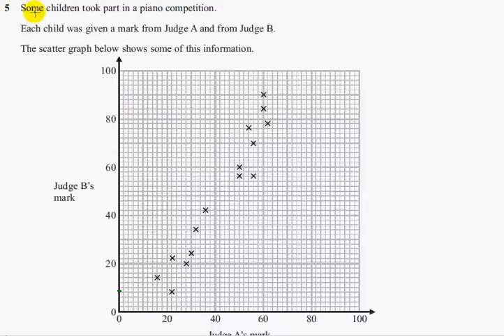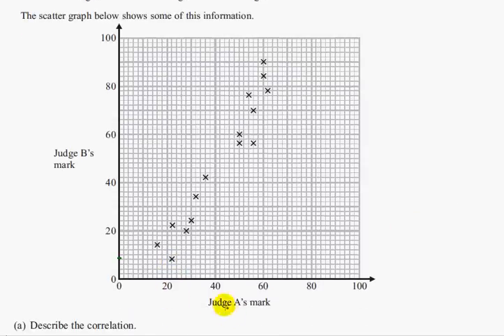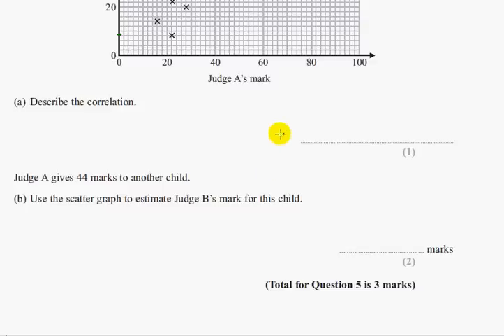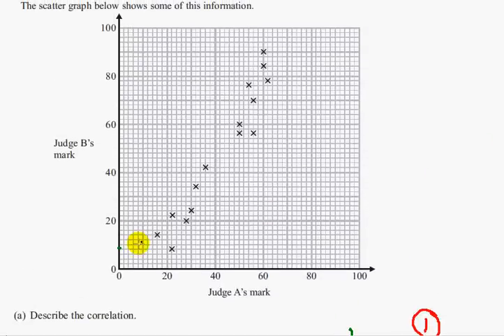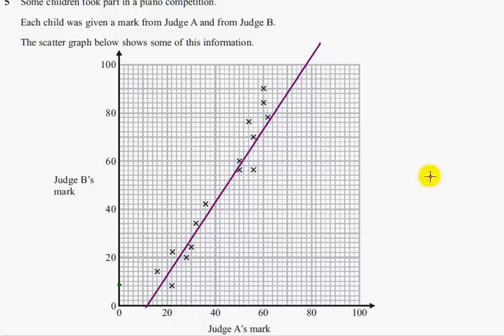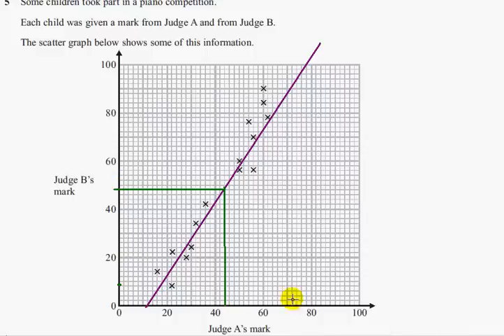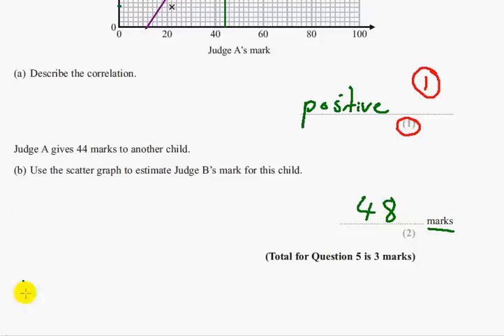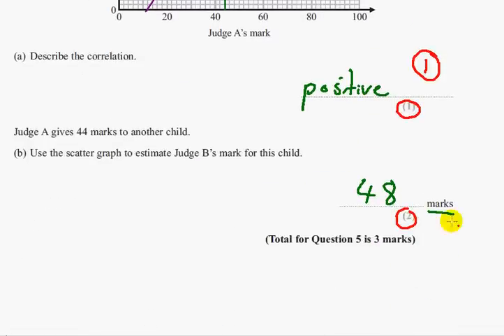Edexcel GCSE Maths Modular Higher Unit 1 Nov 2012 Q5ab